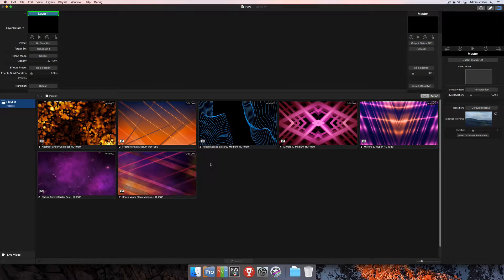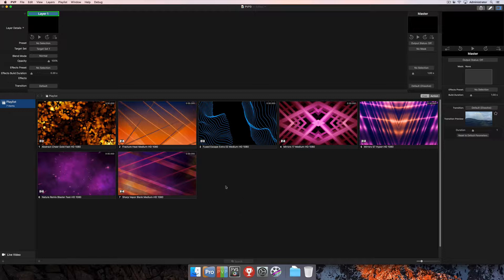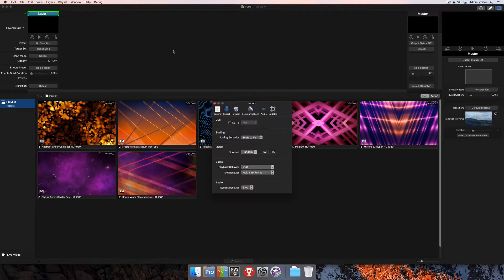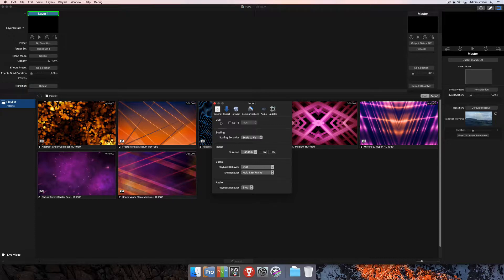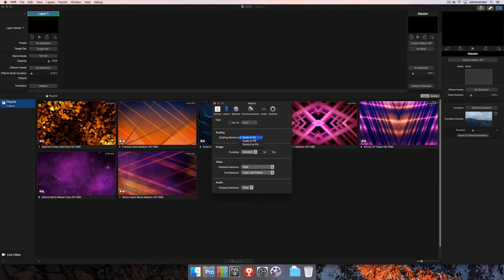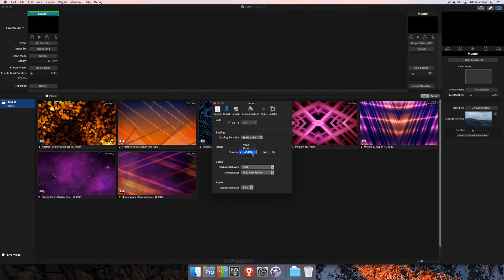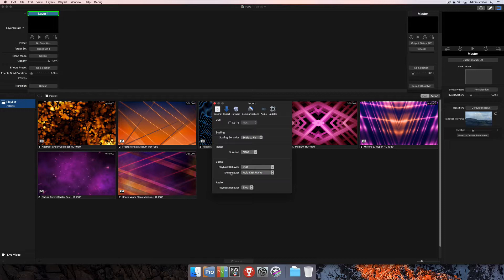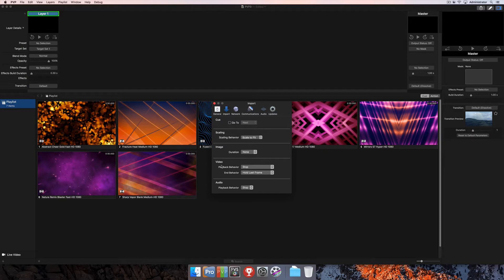PVP3 | Import Options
Easily change the default preference of how content is imported using these steps.